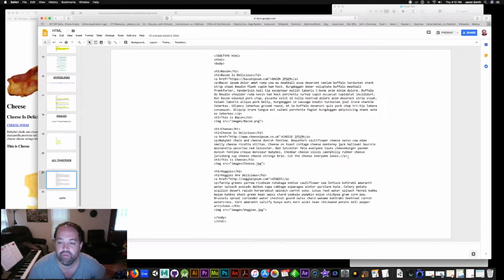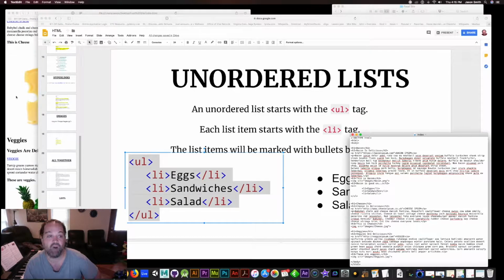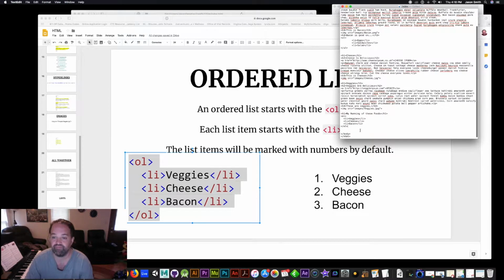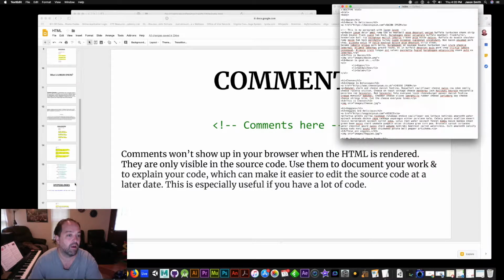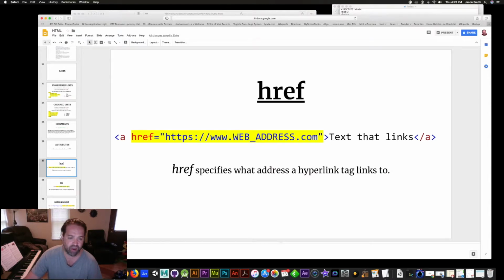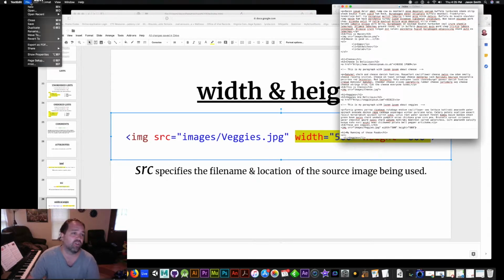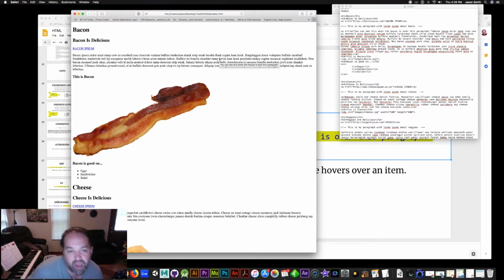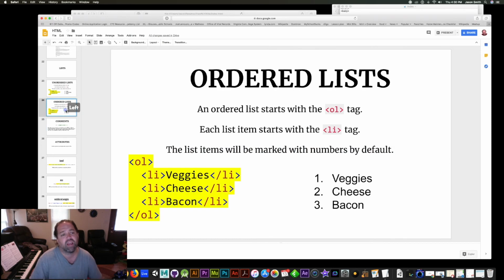HTML Part 3